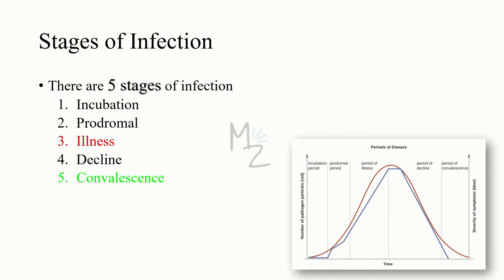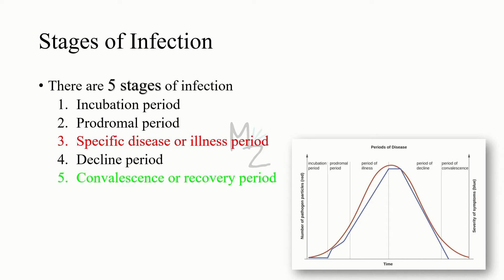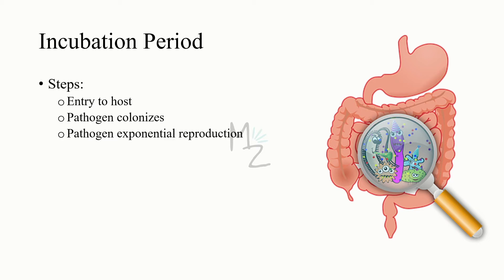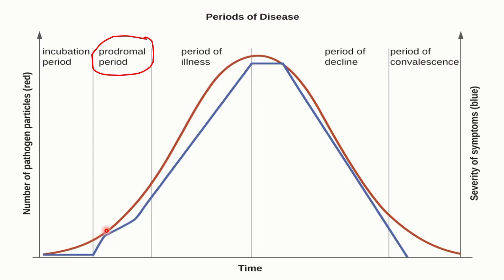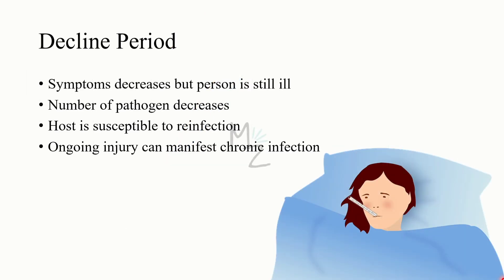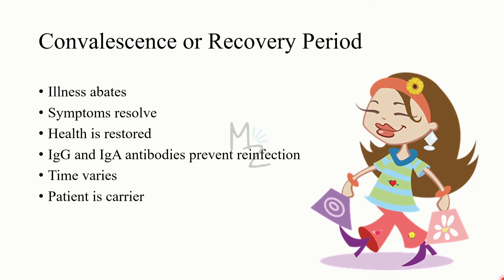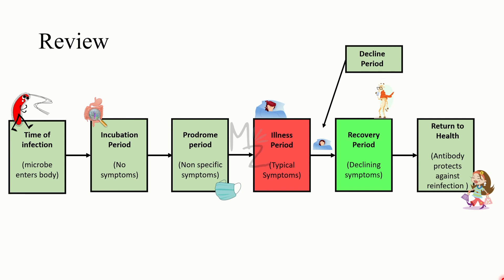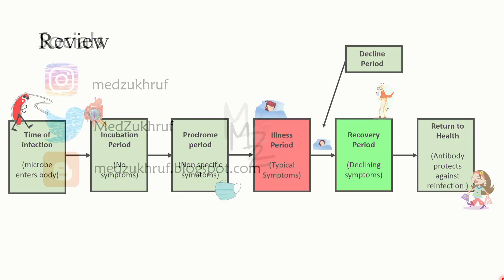Stages of Infection or Disease in Microbiology (Incubation, prodromal, Illness, and Convalescence)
There are 5 stages of infection:
1- Incubation Period
2- Prodromal Period
3- Illness Period
4- Decline Period
5- Convalescence or Recovery Period

Assalamualaikum everyone!
I hope you all are doing well. Today, I'm lecturing you about the Stages of infection.
There are two types of Bacteriology, 1st General Bacteriology, and 2nd Clinical Bacteriology. In the first part of bacteriology series, we will discuss General, and in the second part, Clinical.
Hope you enjoyed this video. Share your valuable feedback in the comments.
Cheers!

*TIMESTAMPS:*
00:00 Intro
00:23 Infection
00:46 Stages of Infection
1:16 Lecture Outline
1:27 Incubation Period
3:00 Prodromal or Prodrome Period
2:32 Disease or Illness Period
4:24 Decline Period
5:13 Convalescence or Recovery Period
6:00 Key Points
6:43 Review
7:43 Socials
*Videos*
AMAZON RECOMMENDATIONS:
📚 Books